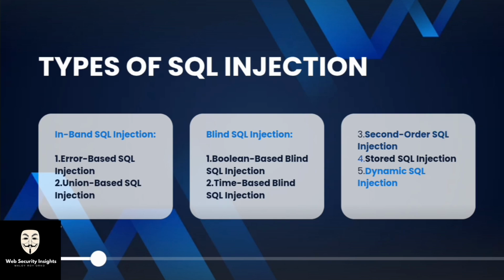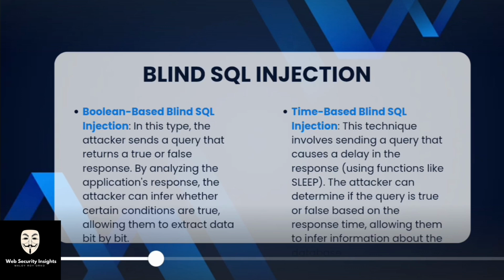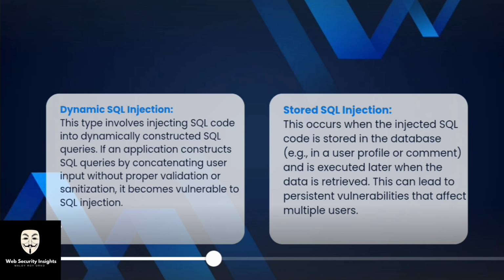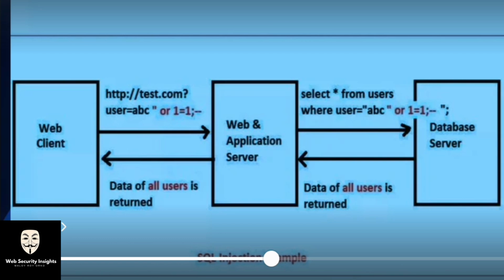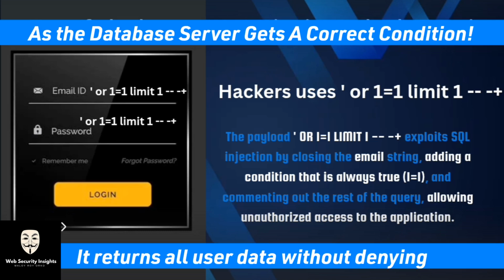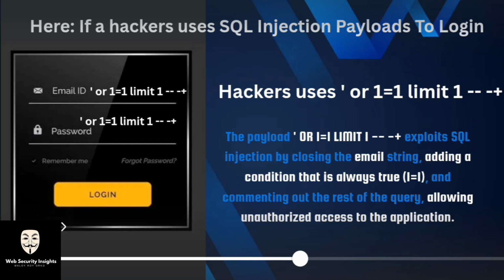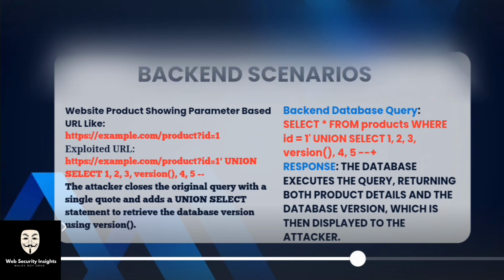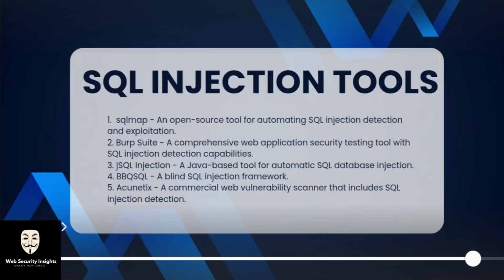SQL Injection Explained| what is SQL Injection Types of SQL Injection? How to prevent SQL Injection?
This is a useful video to learn about SQL Injection prevention ways and what SQL Injection is and how SQL Injection works and types of SQL Injection.

Covered Topics:

SQL Injection Explained: SQL Injection is a web security vulnerability that allows attackers to manipulate database queries by injecting malicious SQL code. This can lead to unauthorized access, data theft, and data manipulation.

Types of SQL Injection: include In-Band (Error-Based and Union-Based), Blind (Boolean-Based and Time-Based), and Out-of-Band.

Prevention: involves using parameterized queries, validating user inputs, employing stored procedures, implementing web application firewalls, and following the principle of least privilege. Protect your applications from SQL injection attacks!